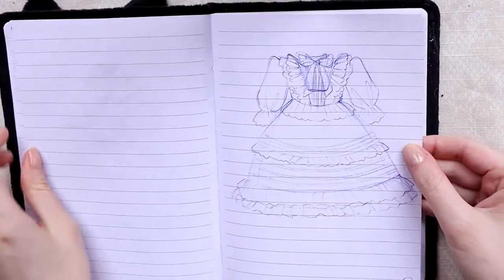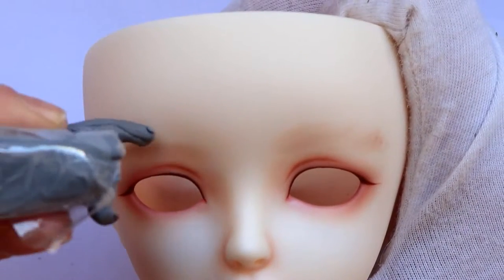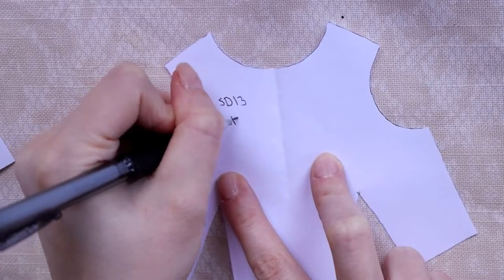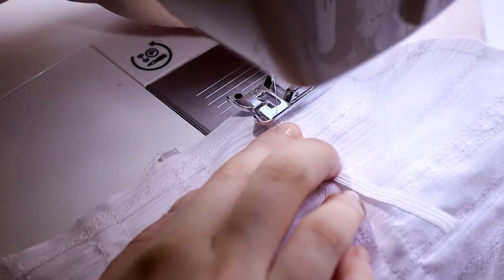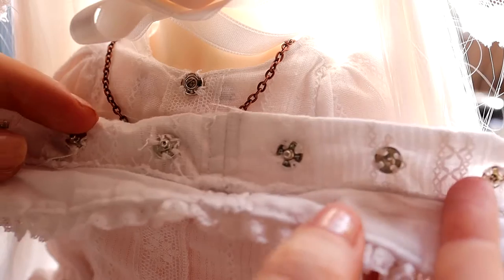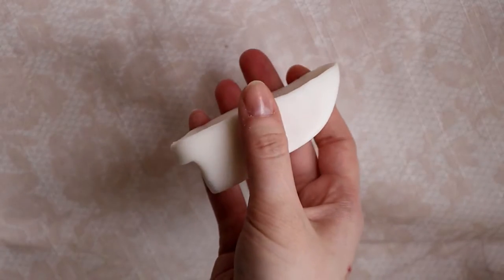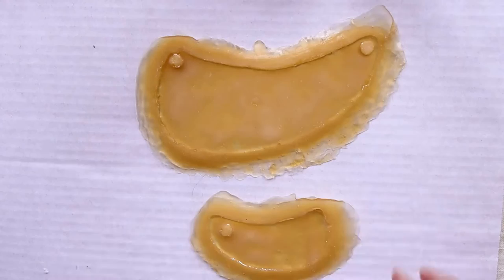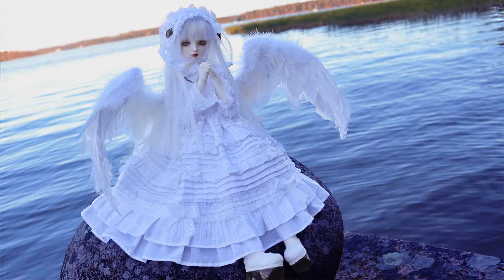Making of an Angel Doll - Repainting and Customizing Volks BJD Super Dollfie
Fully customizing and repainting / giving a new face-up to a Volks full choice system SD F-95 I unboxed in the last video.

It took a while to finish this project and edit it into a video, but I really hope you enjoy the end result!

Etsy shop for the lace I used

Music credits
Dee Yan-Key - Andante cantabile
Philip Ravenel - Isla de Mona
Philip Ravenel - Wanderer of Wonders
Sergey Cheremisinov - Way To Silence
Siddhartha Corsus - A Song for Peace